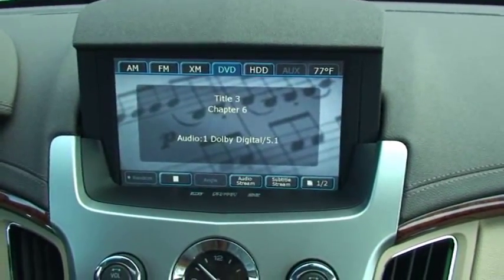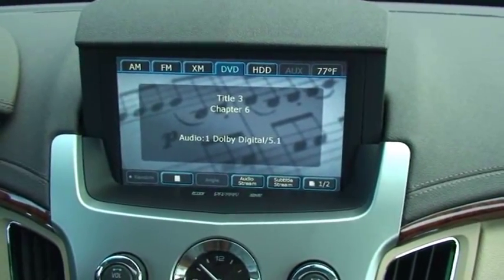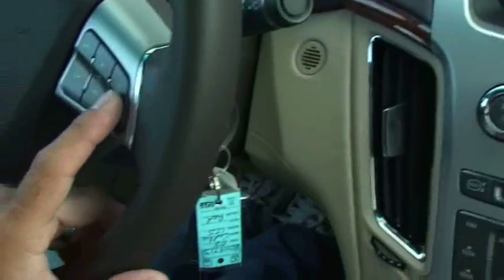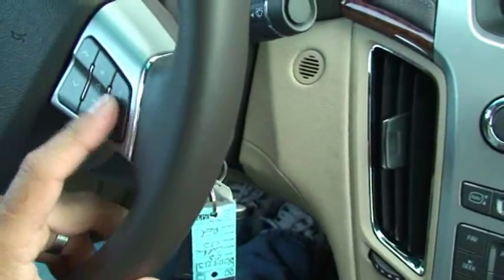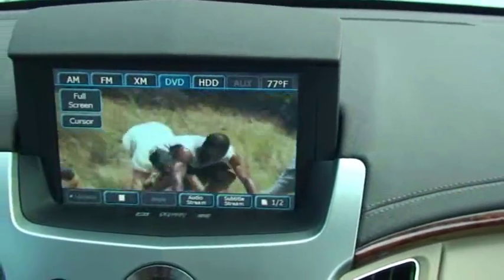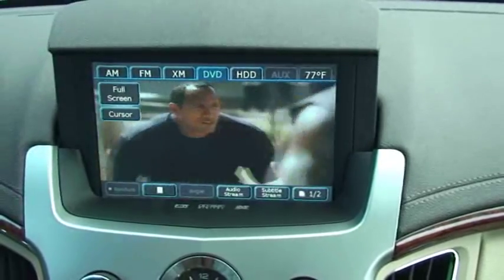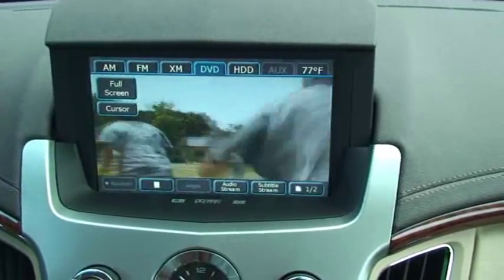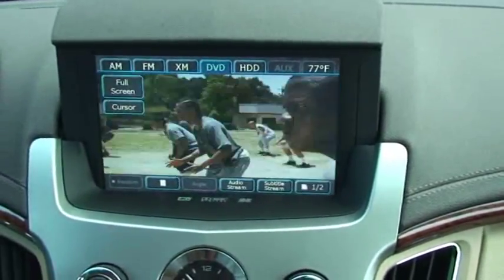CTS LOCKPICK DEMONSTRATION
EARLY MODEL LOCKPICK DEMONSTRATION IN CTS